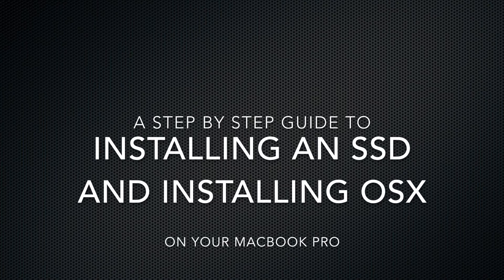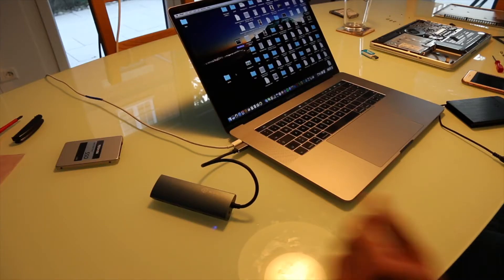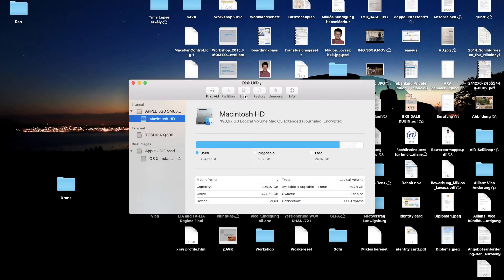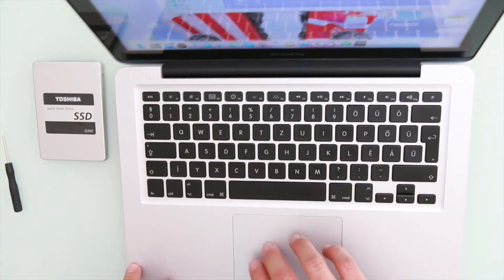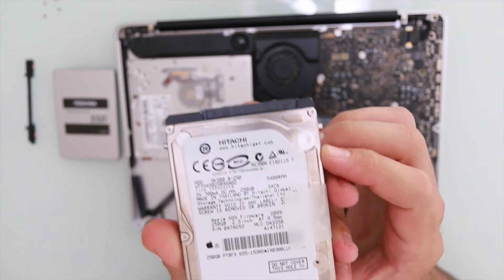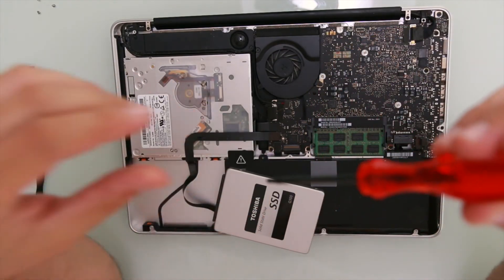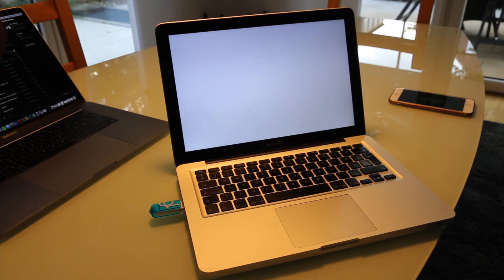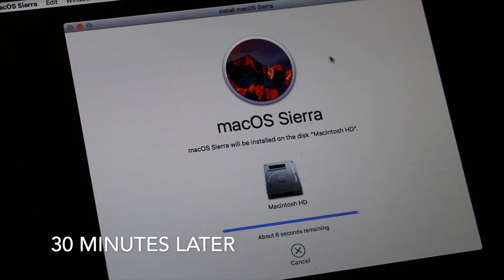OSX Sierra and SSD Installation Guide (MacBook Pro)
OSX Sierra and SSD Installation Guide, Step by step.

Path for Terminal:
sudo /Applications/Install\ macOS\ Sierra.app/Contents/Resources/createinstallmedia --volume /Volumes/USB --applicationpath /Applications/Install\ macOS\ Sierra.app